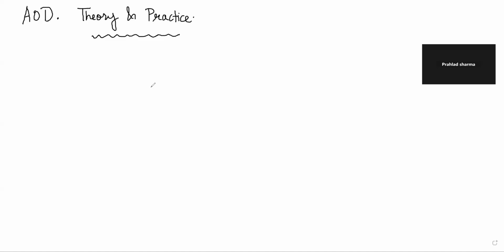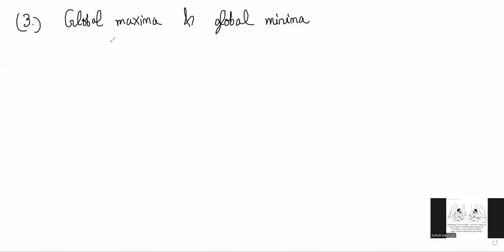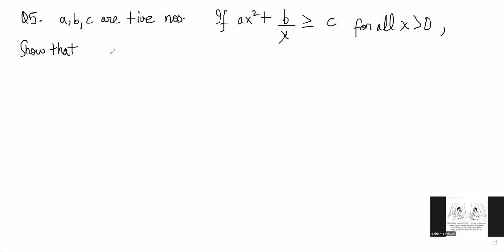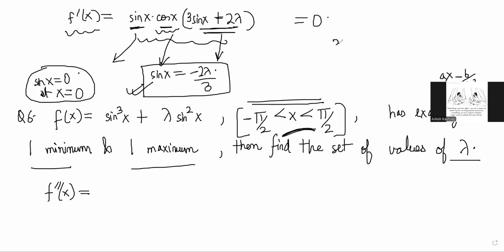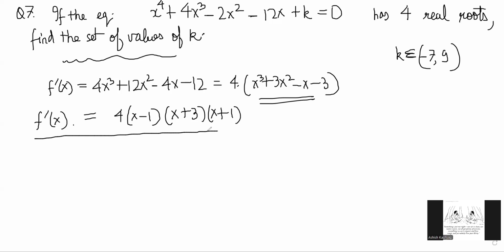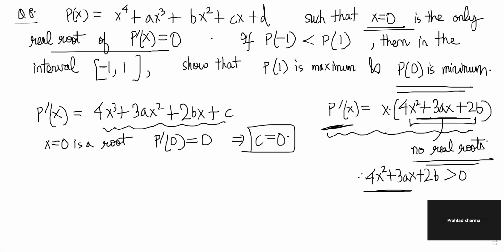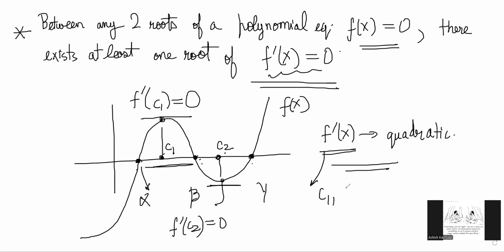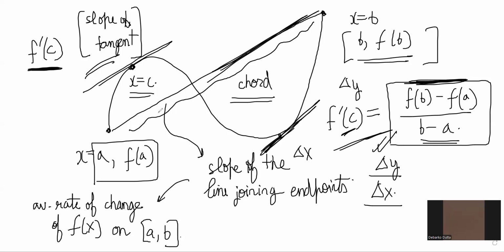Theory Session 4 - Applications of Derivatives